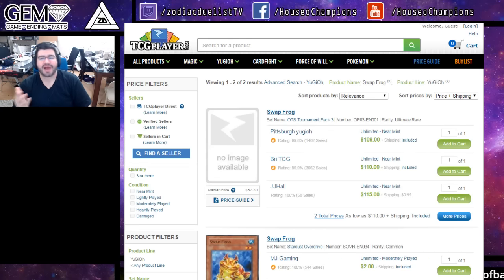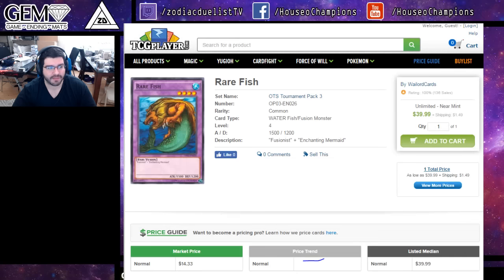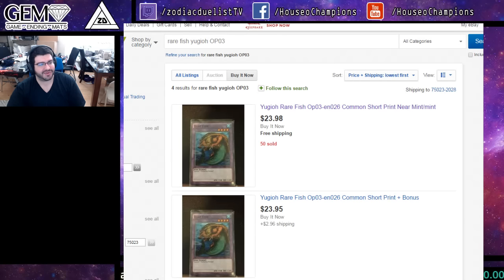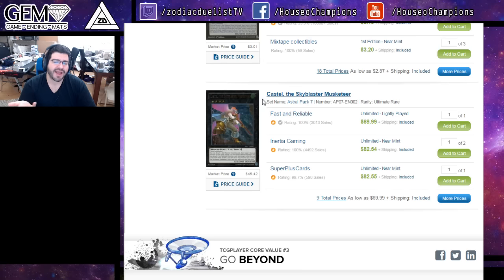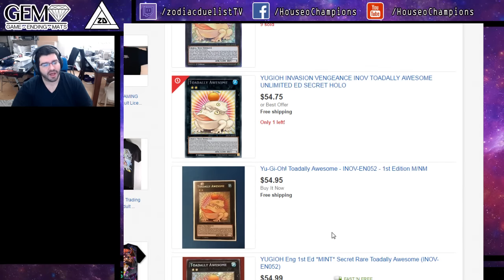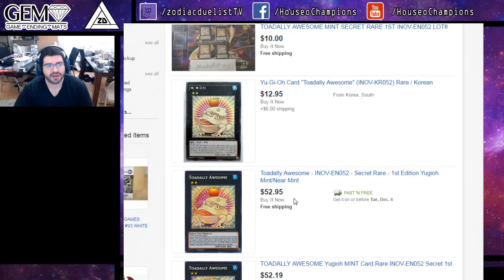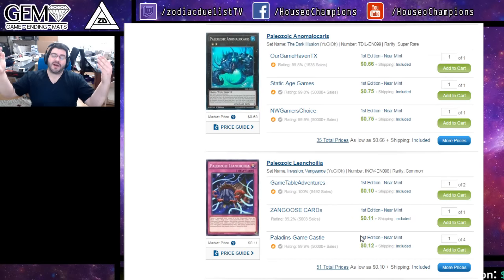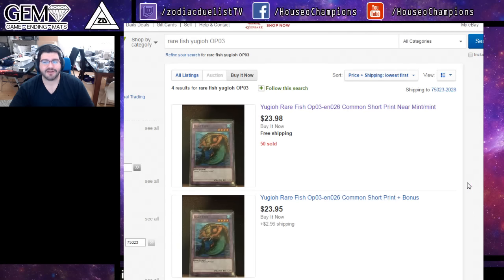Hoc Yu-Gi-Oh! Market Watch - Op03 Spikes Hard, Castel Rises & A "LONG term" Investment Call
It's been about a week since our last look at the Market, and with the impact of YCS Anaheim, some things are going a little crazy, but one thing is clear for today's hype - TCG Player is getting pricier than ebay on hype by far. Check out some things I could think go up, some explinations on why others didn't go up, and overall a look at todays marketplace changes!